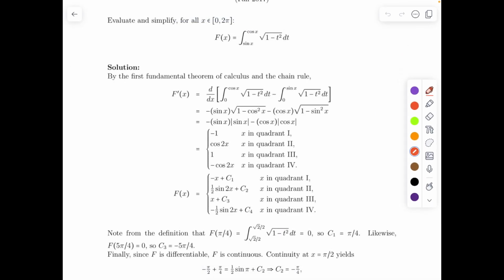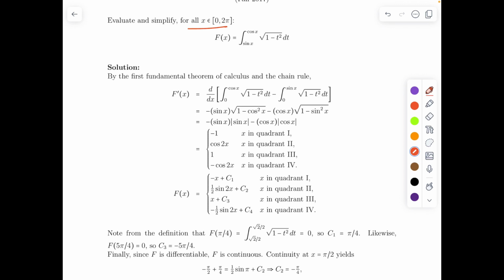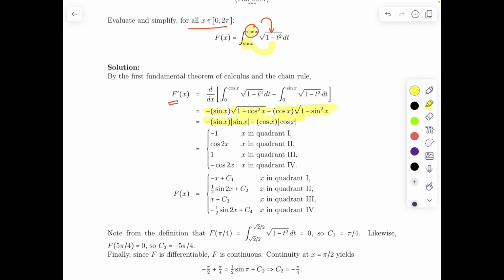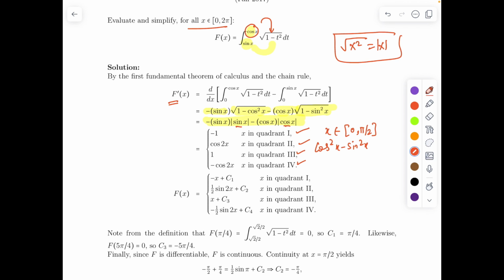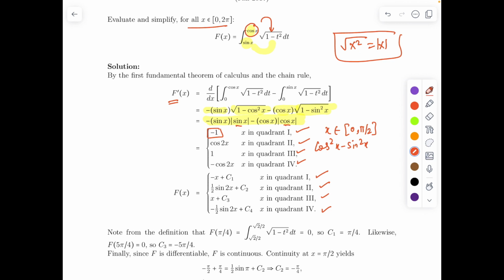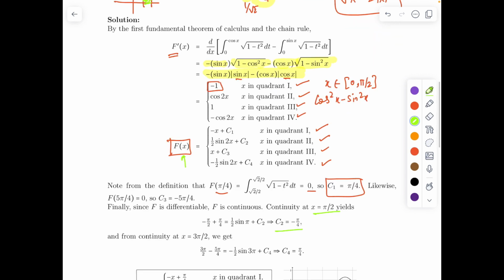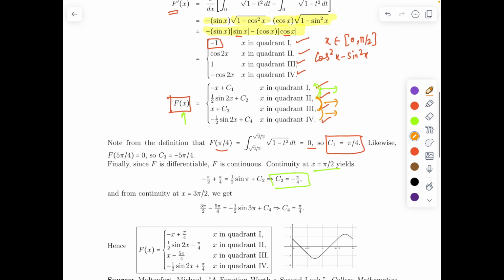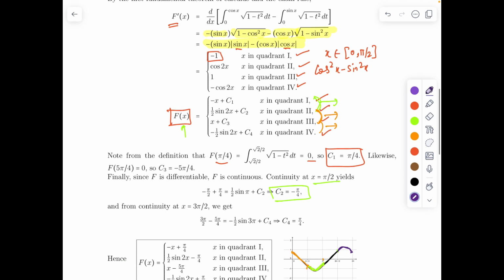jee advanced 2025 calculus trick jee 2025#jee mains